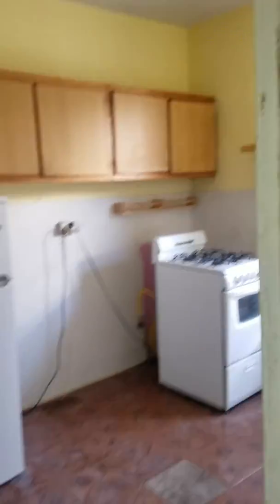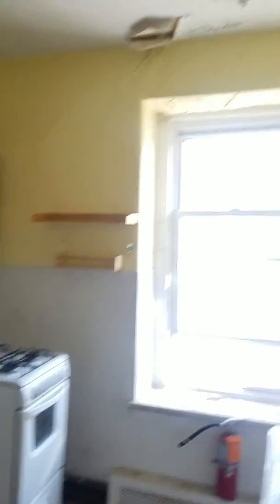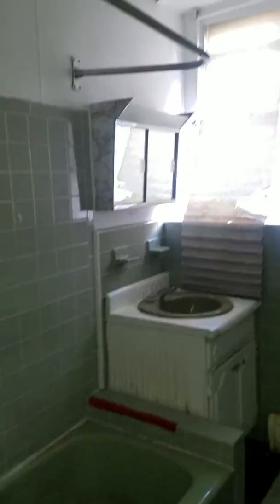4709 HAZEL ST(7)